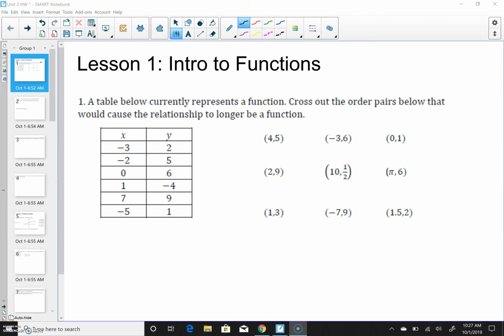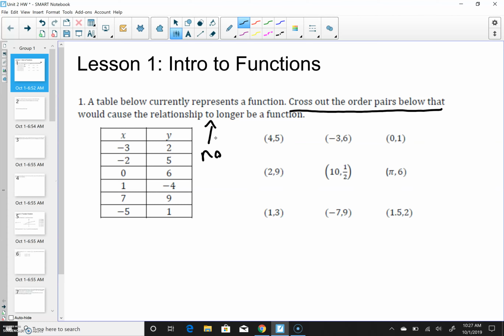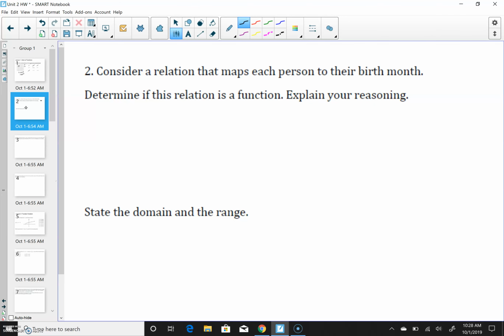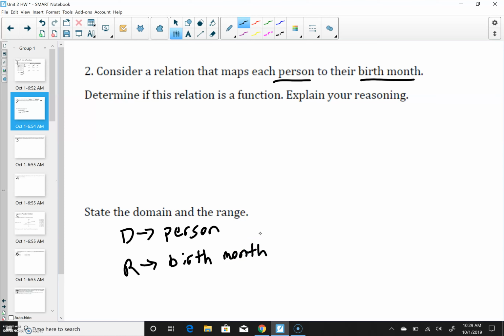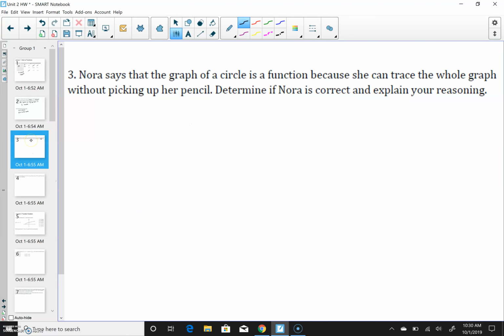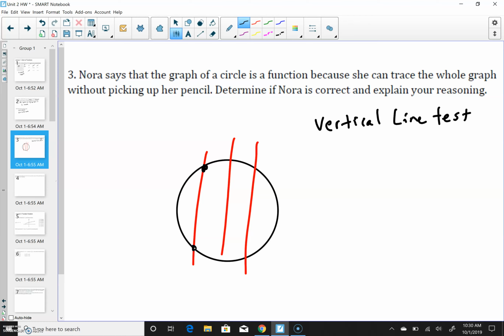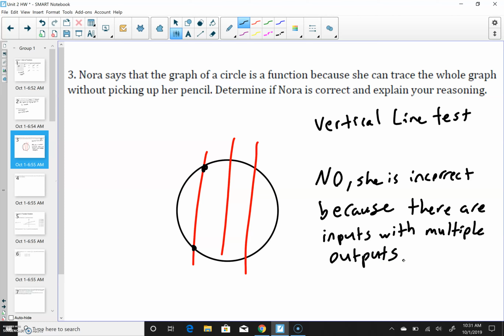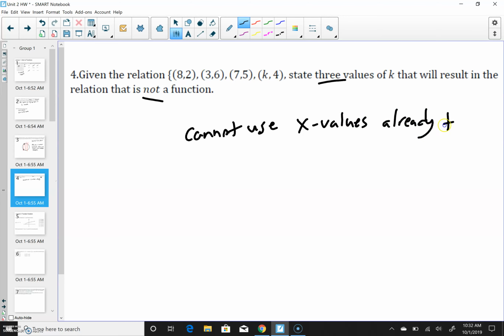Algebra U2 L1 HW